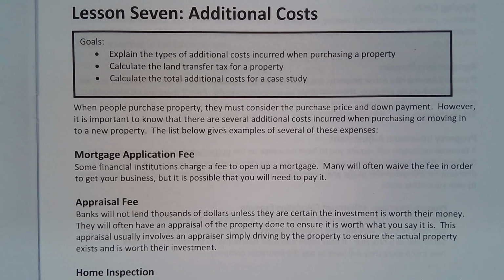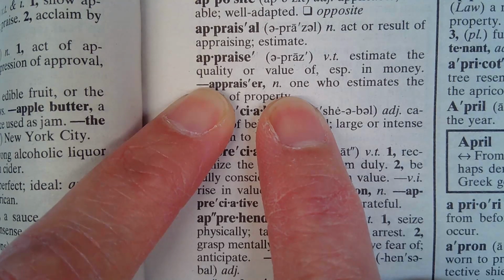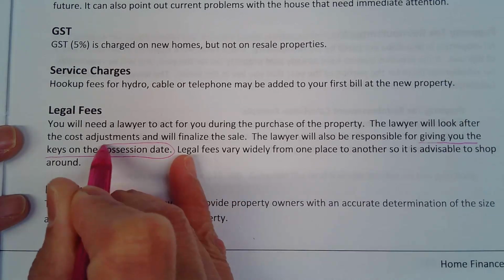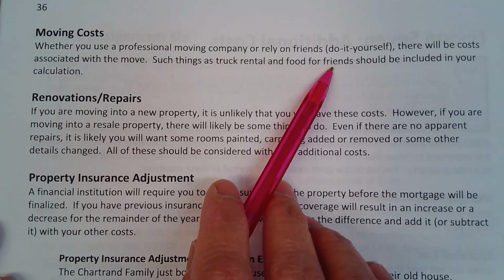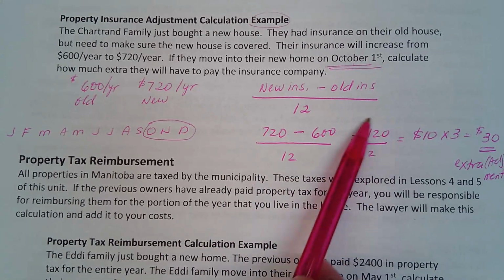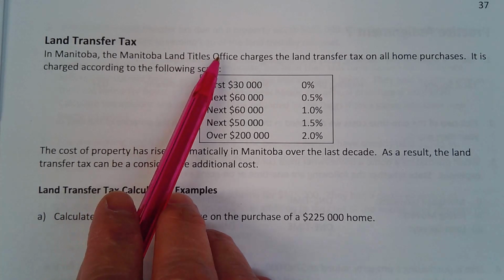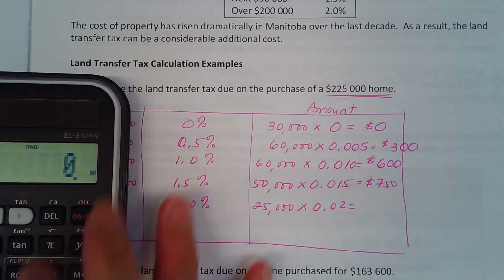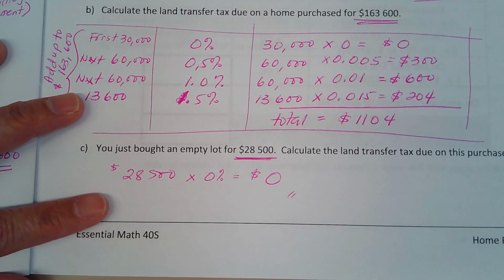HF Lesson 7 Additional cost